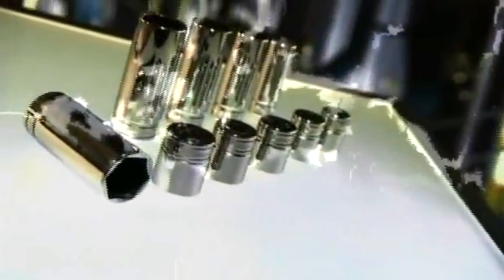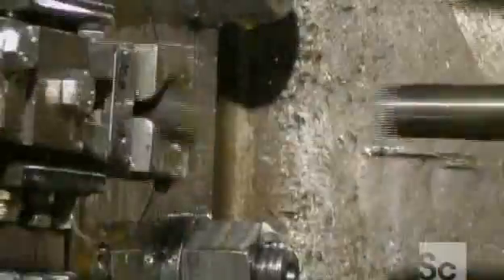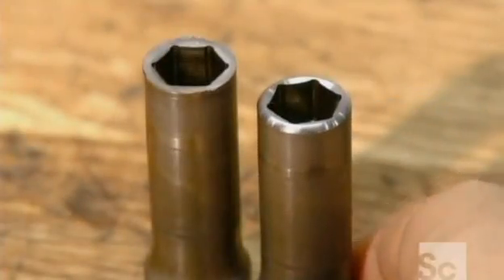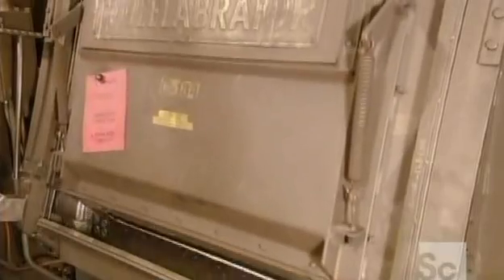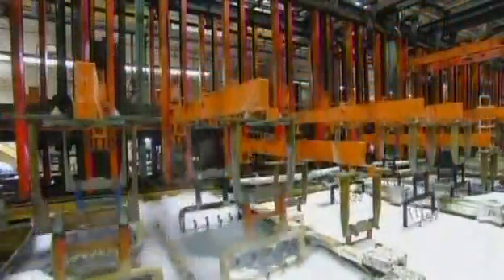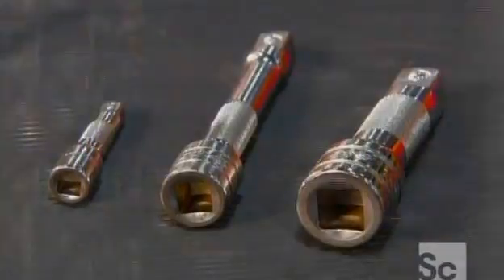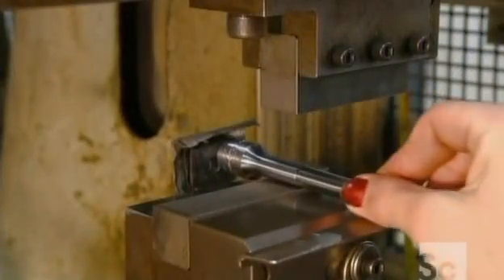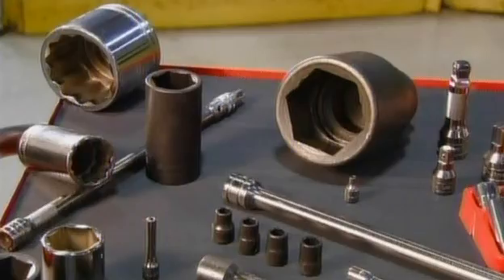Snap on Sockets - How its Made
If you like this video Please rate it 5 stars.
How Snap On tool Sockets are made. from the show How its Made